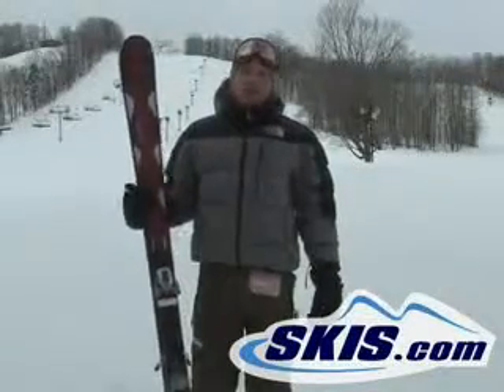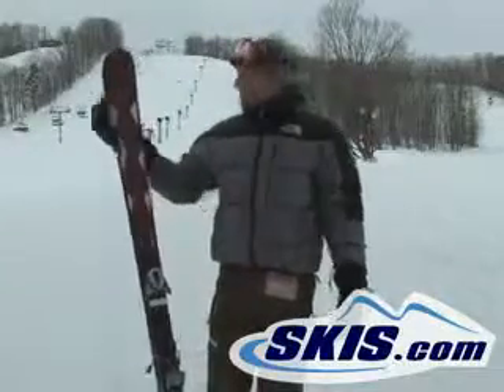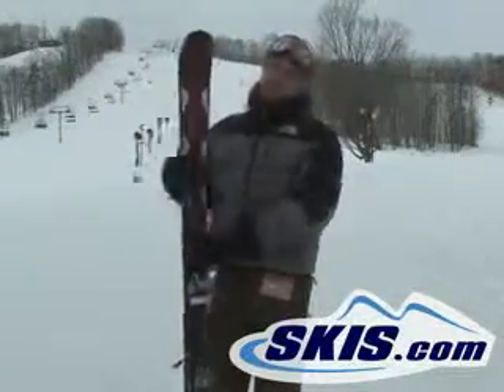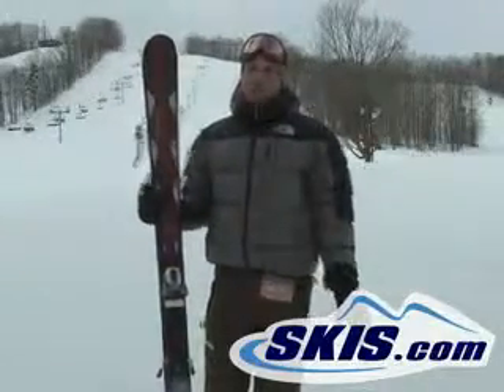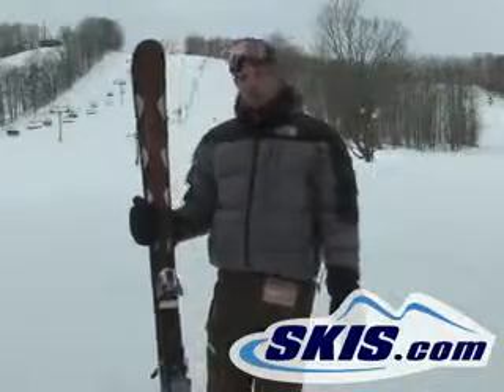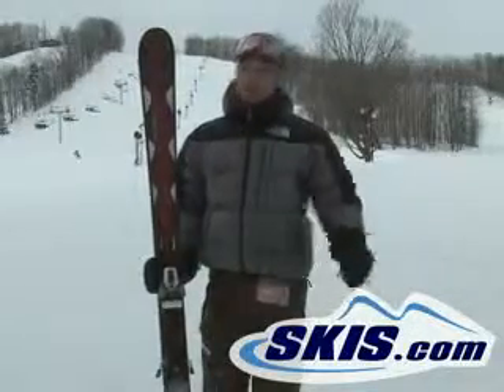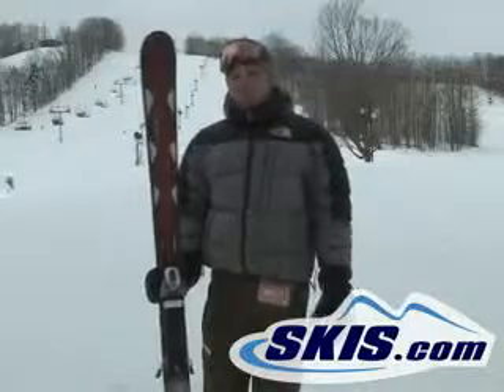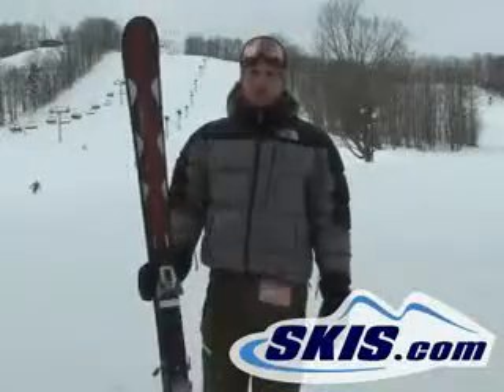Atomic Nomad Crimson TI 2009 Ski review from Skis.com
User Review of Atomic Nomad Crimson TI Skis from staff at Skis.com